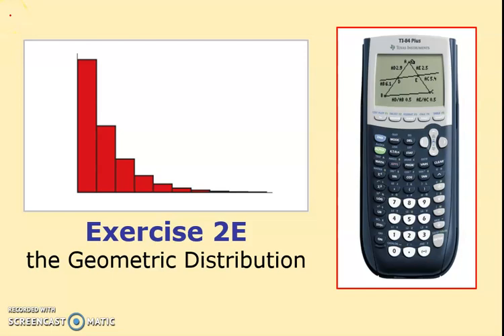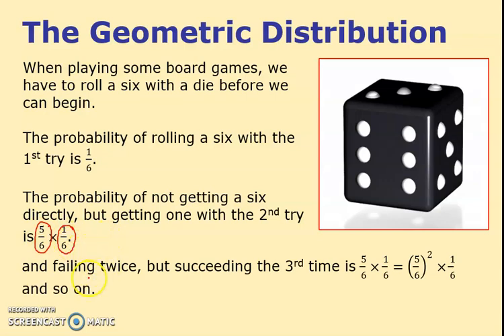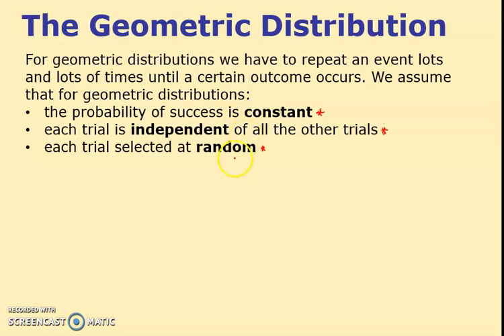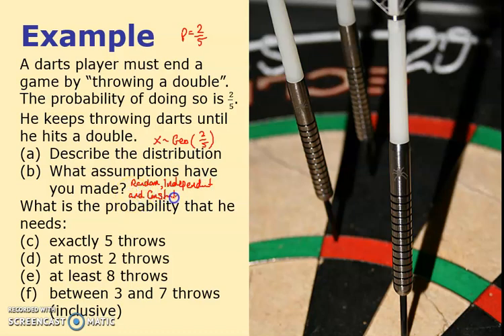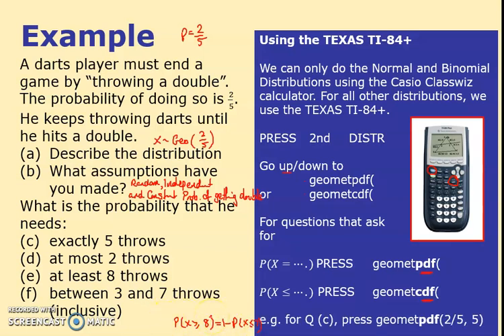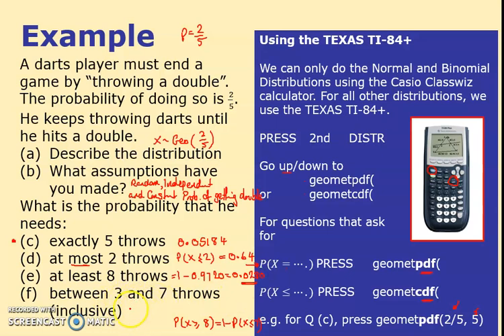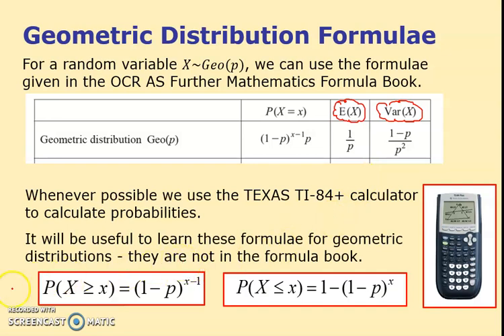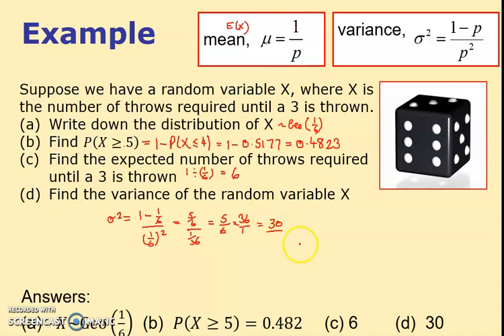Ex 2E - The Geometric Distribution - Y12/Y13 A Level Further Maths (Statistics)